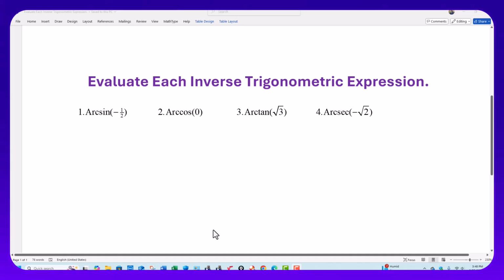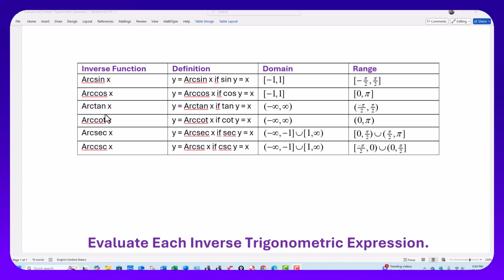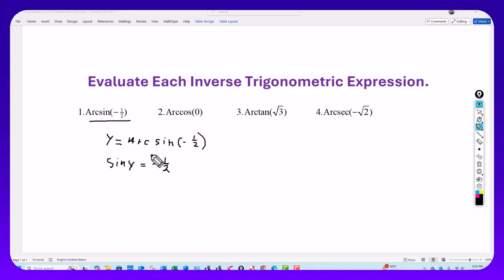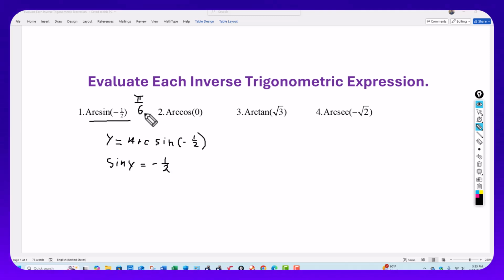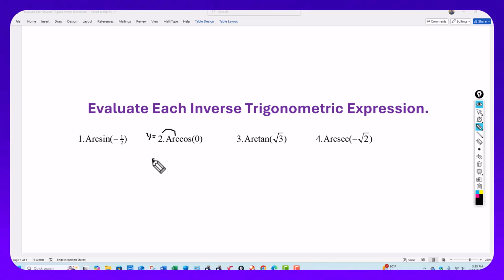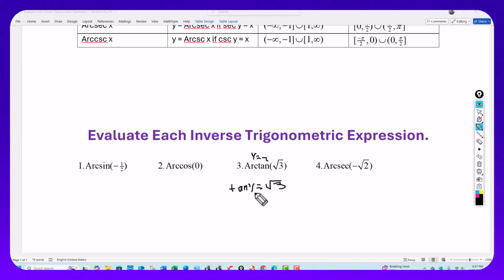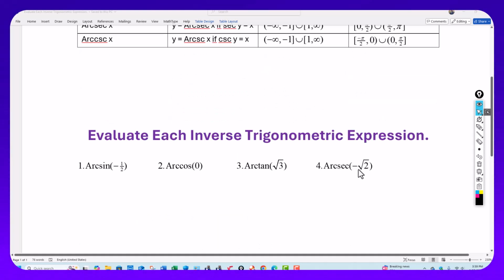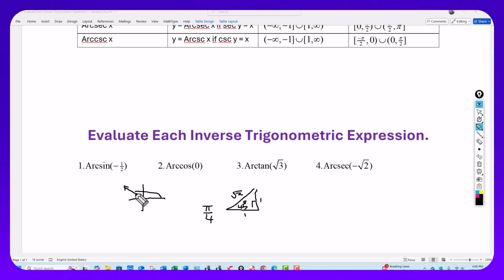Evaluate Each Inverse Trigonometric Expression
In this video, we evaluate 4 inverse trigonometric expressions by observing the domain and range of each function.